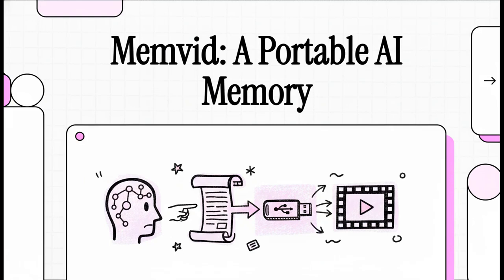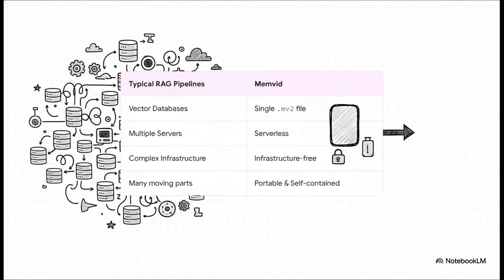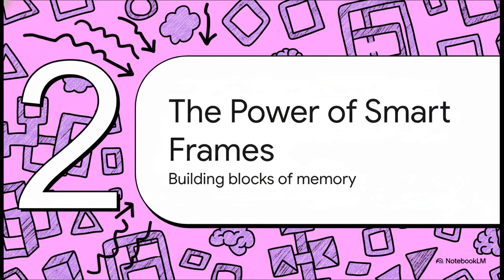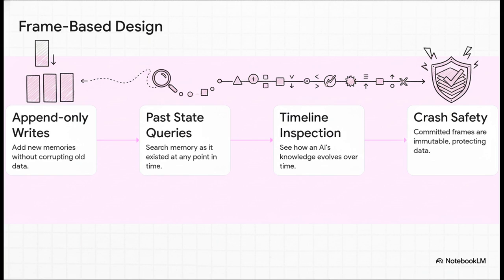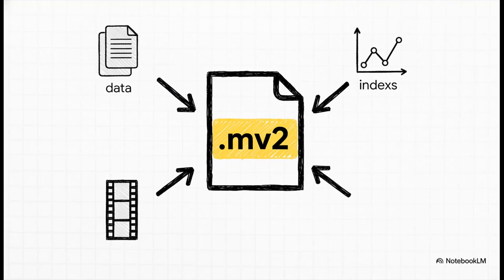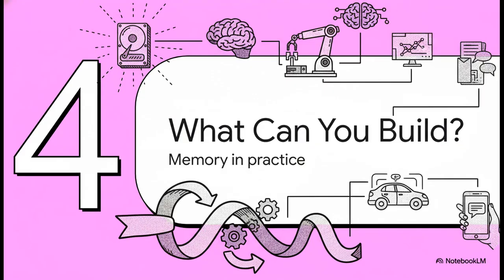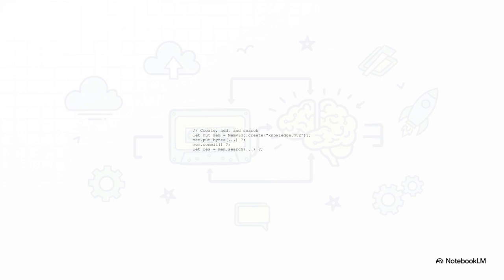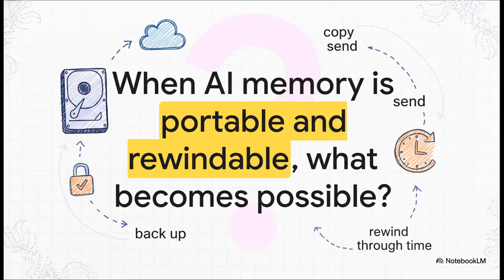Memvid A Portable AI Memory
Give your AI agents the brain they’ve always wanted! 🧠✨ In this video, we’re diving deep into **Memvid**, the revolutionary **single-file memory layer** that is officially here to kill complex RAG pipelines.

If you're tired of managing heavy vector databases and messy sidecar files, you need to see how Memvid uses **Smart Frames** (inspired by video encoding!) to give agents instant retrieval and long-term memory that they can carry anywhere. 🚀

✅ **The Death of Complex RAG:** Why a single `.mv2` file is all you need.
✅ **Sub-5ms Recall:** Experience lightning-fast local memory access with predictive caching.
✅ **Time-Travel Debugging:** Learn how to rewind, replay, or branch any memory state—just like a timeline.
✅ **Serverless & Portable:** No databases, no `.lock` files, and no infrastructure headaches.
✅ **Code & SDKs:** A quick look at the Rust, Python, and Node.js SDKs to get you started.

Memvid isn't just a database; it’s a **Living Memory Engine**. Whether you are building long-running AI agents, offline-first systems, or advanced codebase assistants, Memvid provides a crash-safe, append-only timeline for your AI's knowledge.

**Stop building fragile pipelines and start building persistent AI!** 🛠️🤖

**Key Features we cover:**
*   **Capsule Context:** Self-contained, shareable memory capsules.
*   **Codec Intelligence:** Auto-upgrading compression to keep your data tiny.
*   **Multi-Modal Support:** From PDF extraction to CLIP visual search and Whisper audio transcription.

**Source:**
This information is based on the official Memvid project documentation and repository available on GitHub

AI Agents, Memvid, Long-term Memory for AI, RAG Pipeline, Vector Database, Rust AI, Python AI SDK, Machine Learning, Offline-first AI, Semantic Search, Retrieval Augmented Generation, MV2 File Format.

**Analogy for the Road:** Think of traditional RAG like a massive, disorganized library where you need a guide, a map, and a membership card just to find a book. **Memvid** is like having a high-speed, digital "Highlight Reel" in your pocket—you can instantly jump to any moment in time, it never gets lost, and it doesn't need a building to exist.